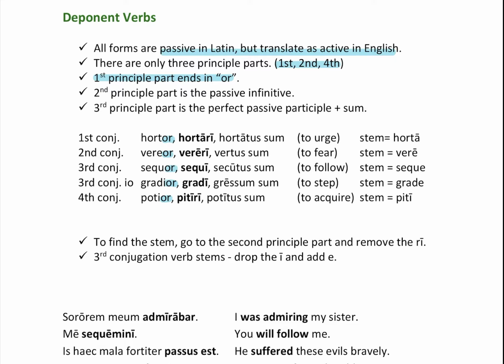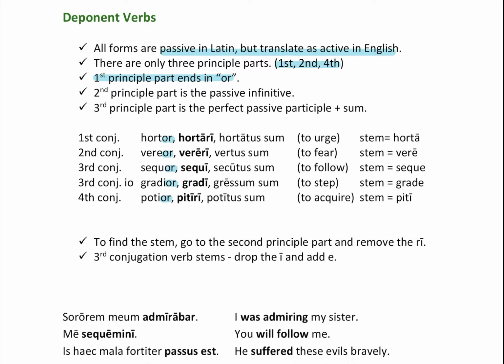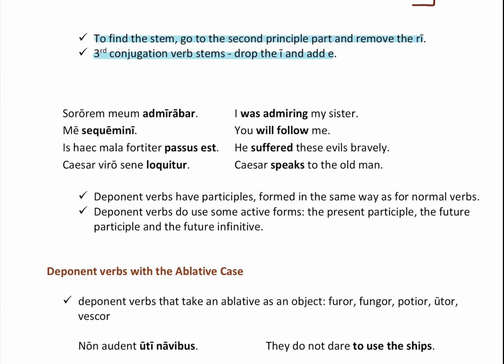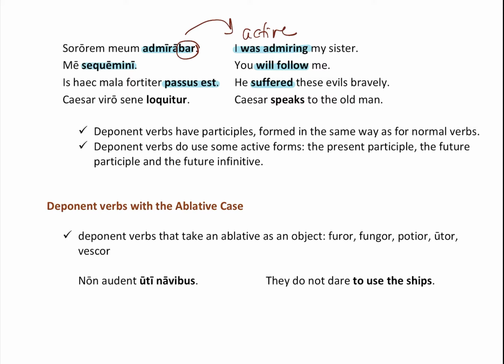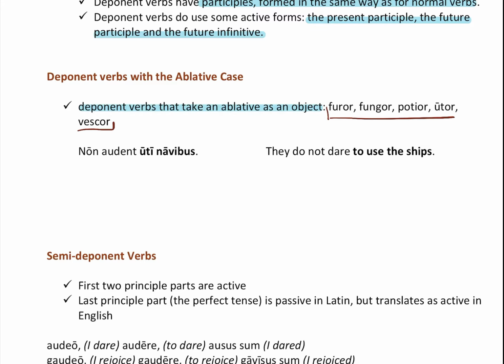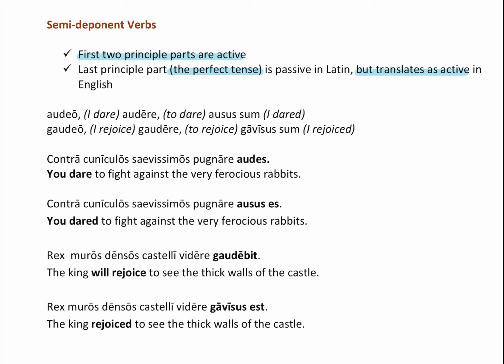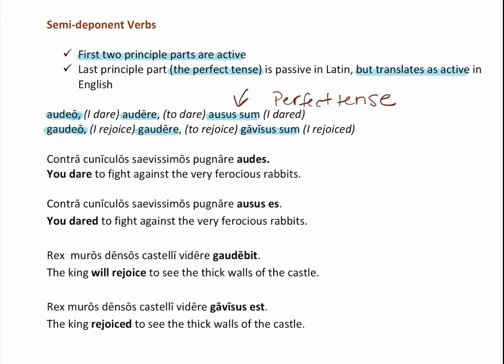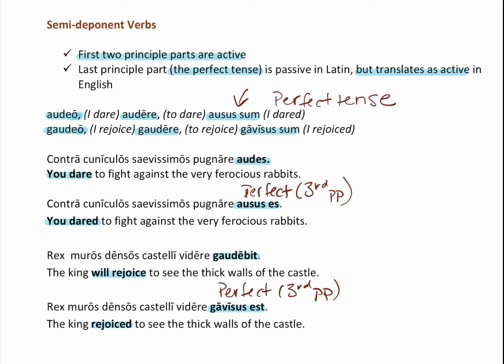Latin Alive Book 2, Chapter 26 - Deponent and Semi Deponent Verbs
This video explains deponent and semi-deponent verbs, how to identify, for, and translate them.